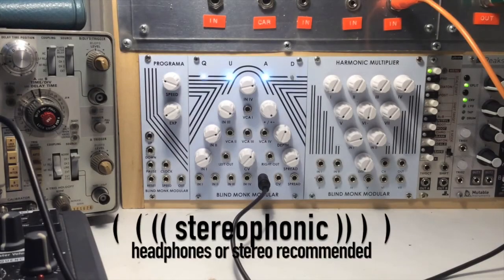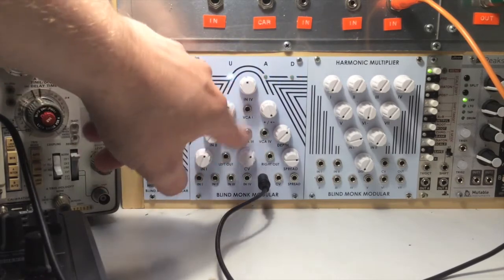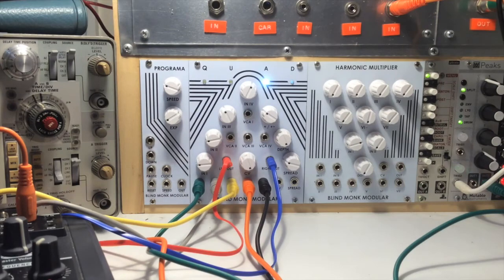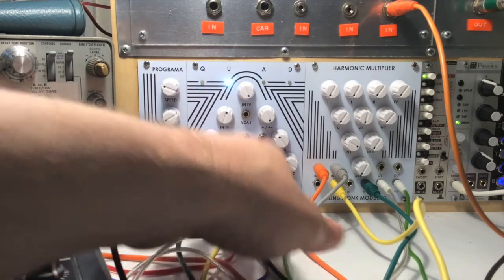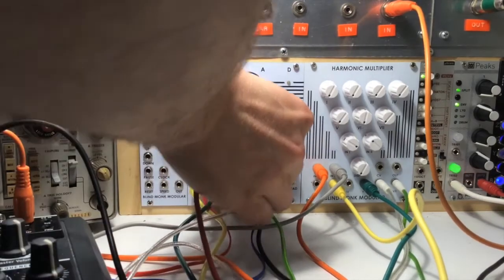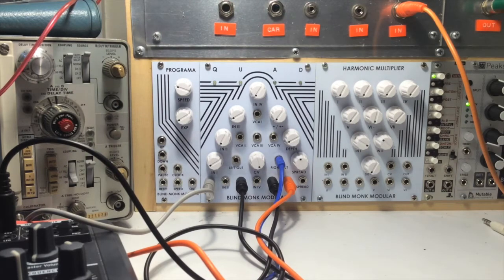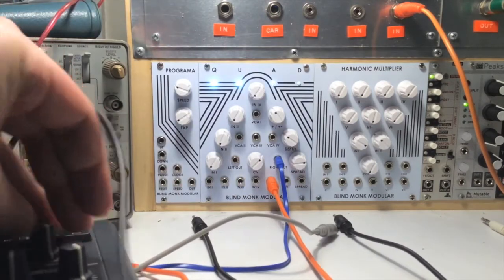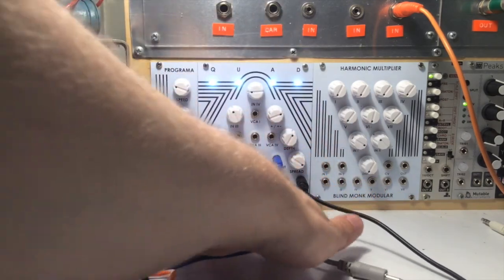Blind Monk Modular - Quad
demo for the blind monk modular quad eurorack module. 4 channel crossfader / scanner, 4 channel VCA, waveshapper, analog additive synthesizer, mixer, etc.